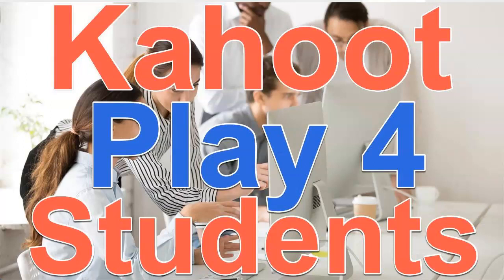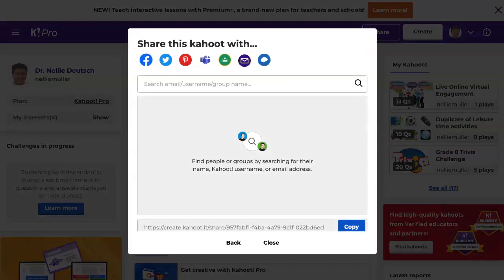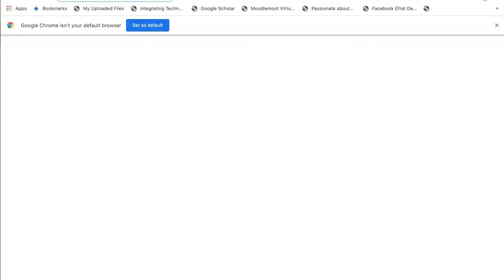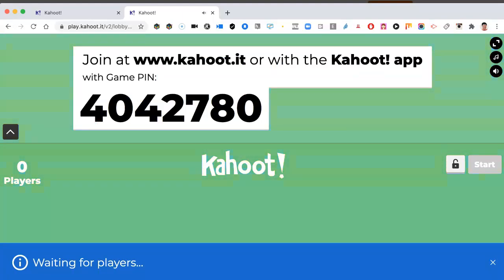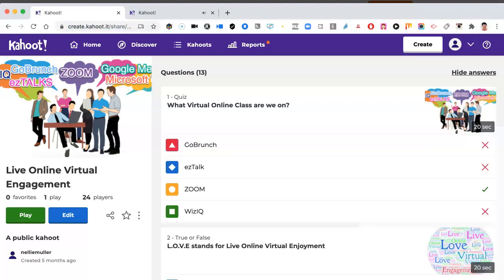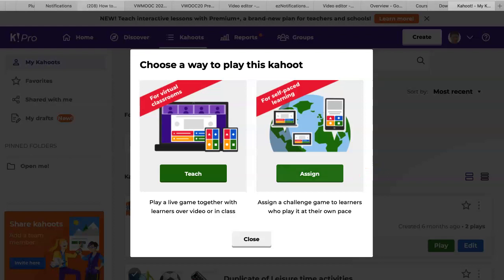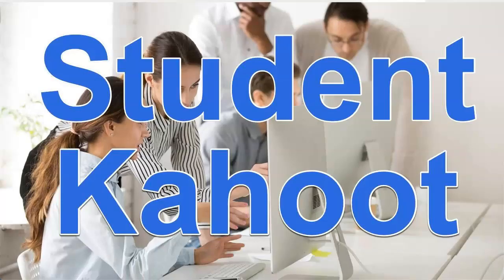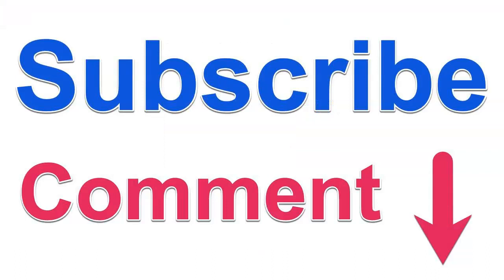How to Share a Kahoot Game with Students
Kahoot is an excellent way to engage learners of all ages. I have used it with adults and young learners both face-to-face and fully online on ZOOM and ZOOM alternatives. Students can also create their own games, make it public, and share it with their peers.

Notice that Kahoot asks for your age when you get a new account. They do it so they can limit kids.

Learn how to navigate, create, and share a Kahoot game with everyone with a free student account on Kahoot

In this video, you will learn how to assign a Kahoot game to your students. The first step is not to make your Kahoot public. Keep it only for you. If you make it public your students will be able to view the answers and edit the questions along with other teachers on Kahoot. So keep it private and only share it with whoever you wish as an assignment.

Moodle for Teachers (M4T) provides free online professional development courses, MOOCs, webinars, and online conferences .  Take a look at the courses and other remote events available